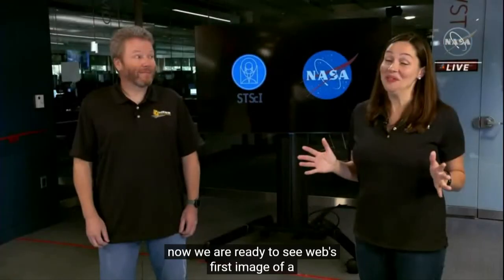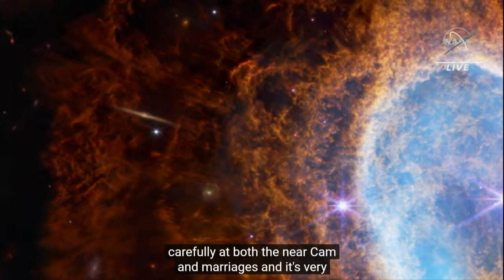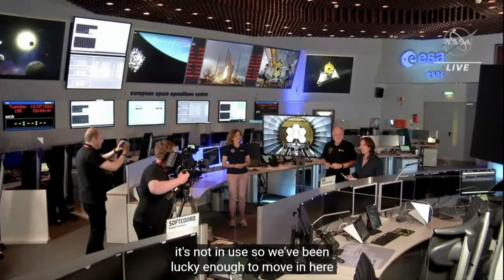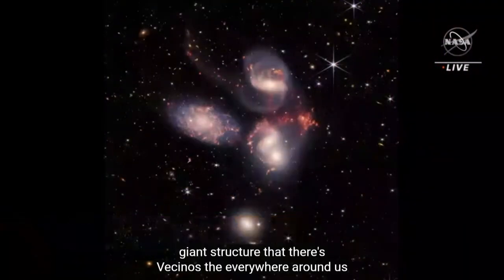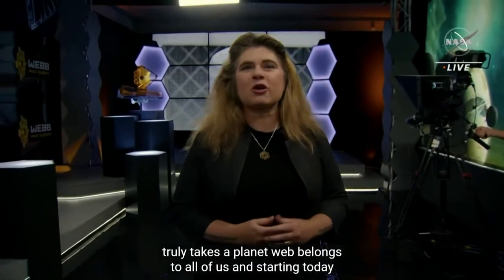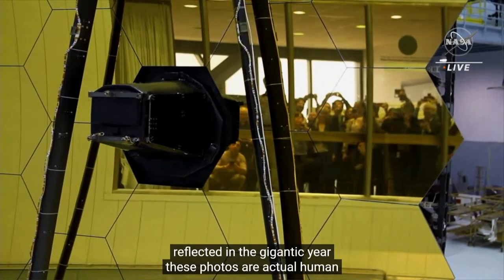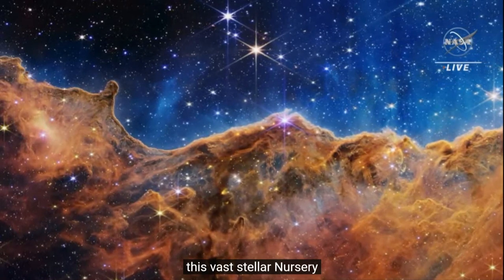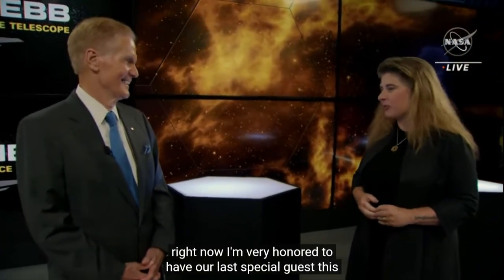First images from James Webb telescope released: full video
The first images from the James Webb Space Telescope were released publicly on July 12, 2022.